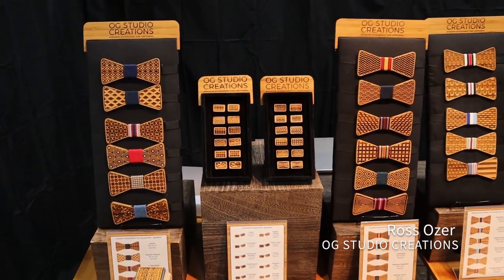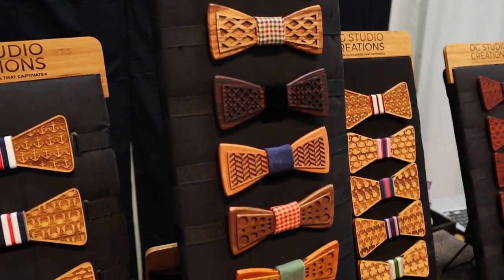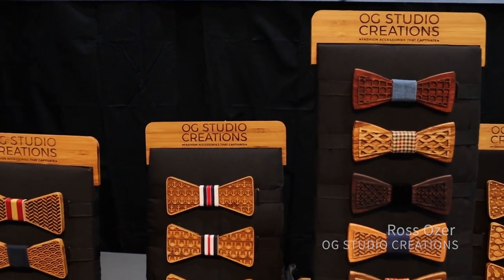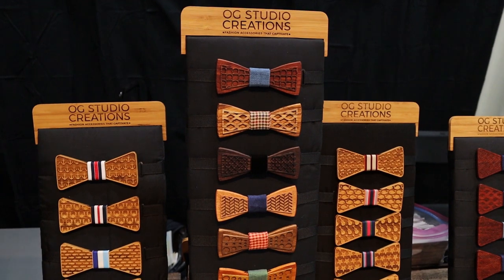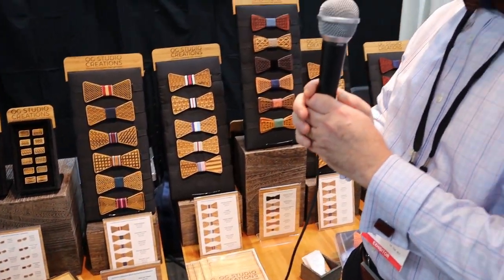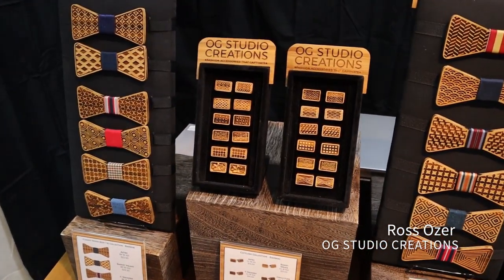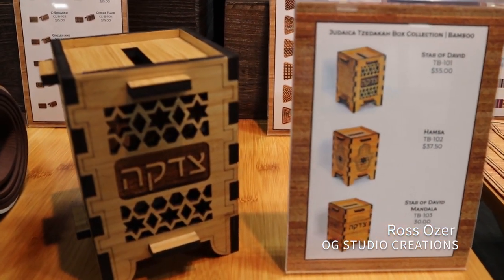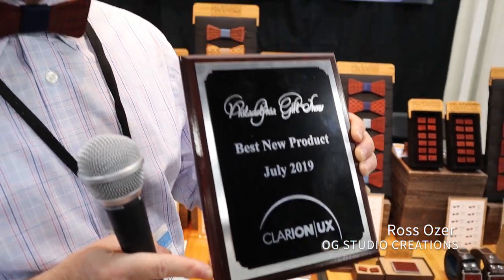Award winning wood bow ties showcased at the Philadelphia Gift Show Summer 2019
OG STUDIO CREATIONS had a showcase of new fashion accessories including classic wood bow ties at the Philadelphia Gift Show Summer 2019 held at the Greater Philadelphia Expo Center at Oaks, PA on July 21-24th,2019.